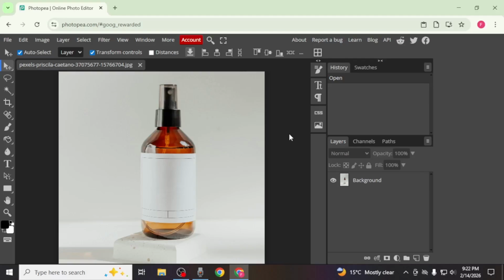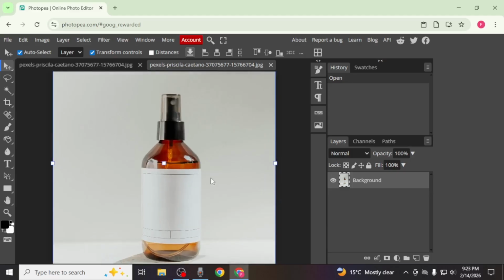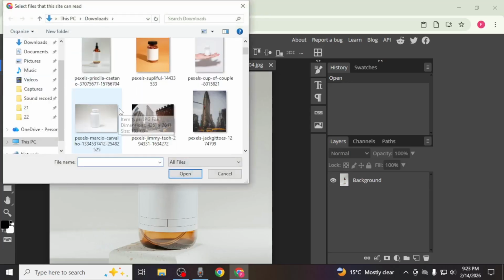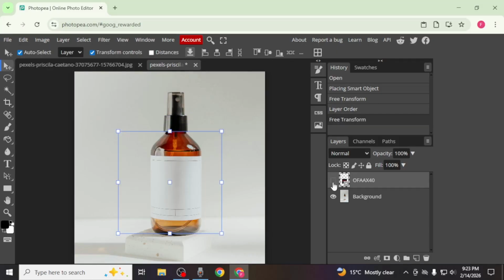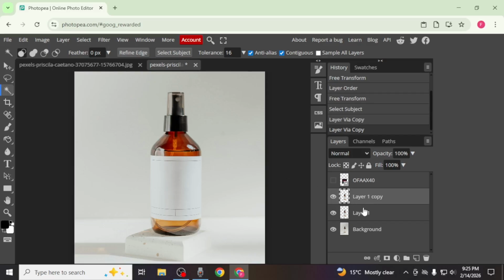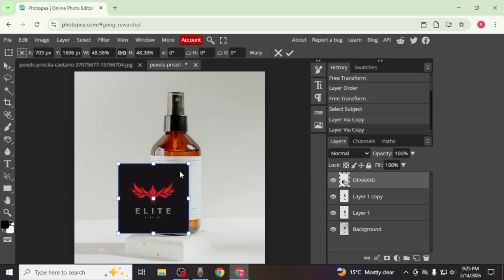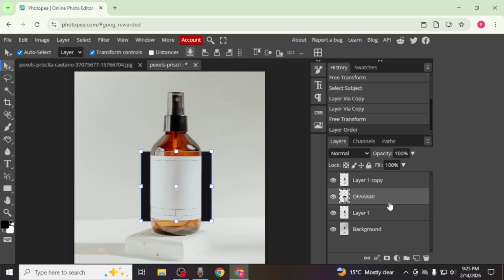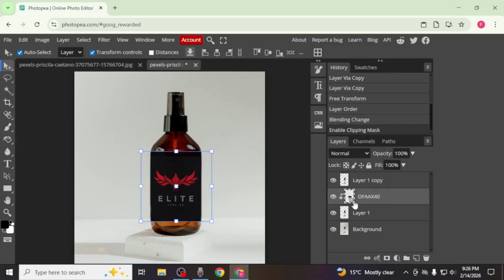How to EDIT a MOCKUP in Photopea (Step by Step) 2026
Join us as we explore how to edit mockups in Photopea, perfect for designers looking to present their work in a more polished and professional manner. This step-by-step guide will assist you in adjusting layers, adding your own elements, and customizing the mockup to suit your needs. Please consider liking the video and letting us know if you have any comments, ideas or questions, we really appreciate any feedback! We have plenty of other tutorials on our channel so come and see if we can help you with anything else :)